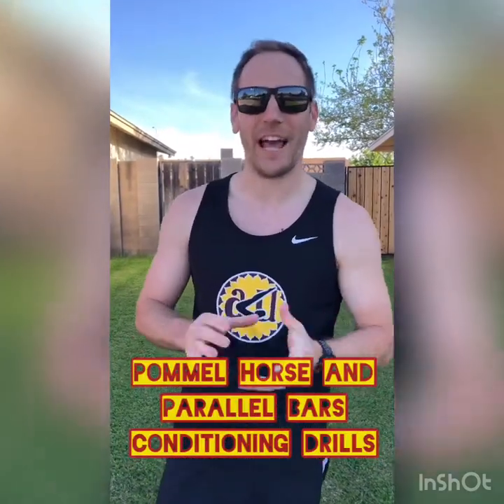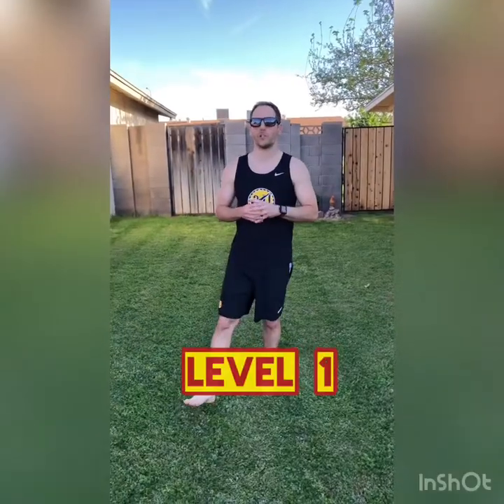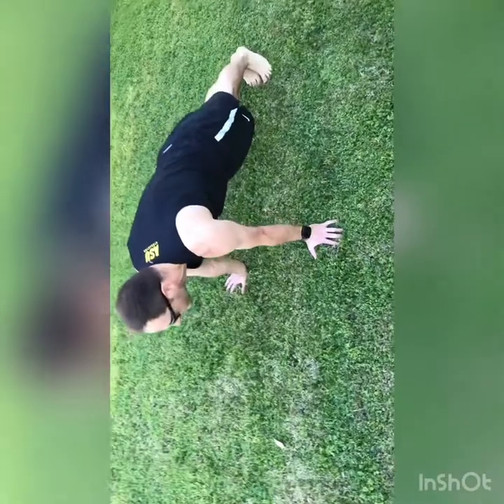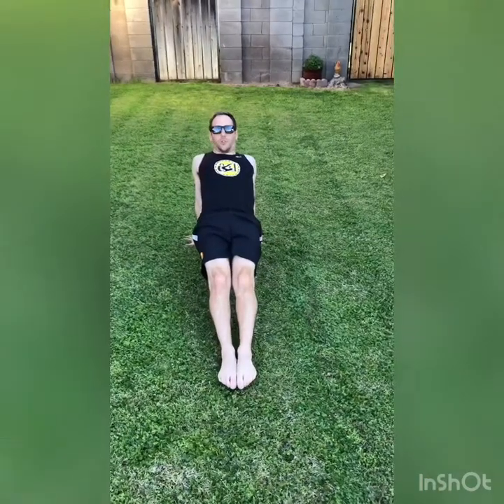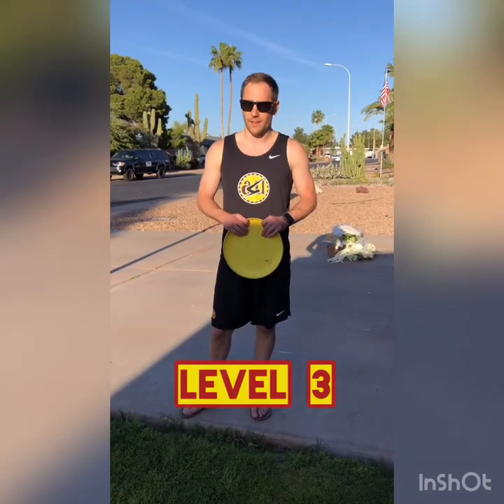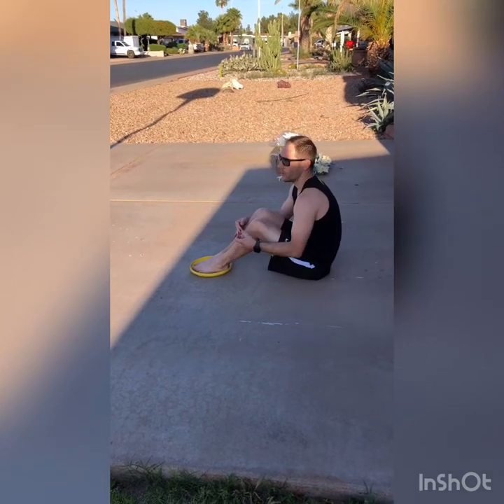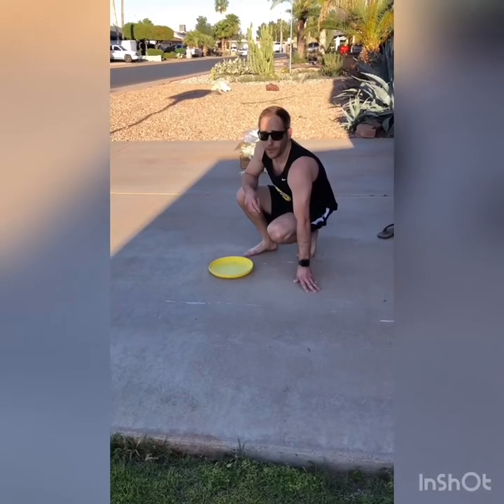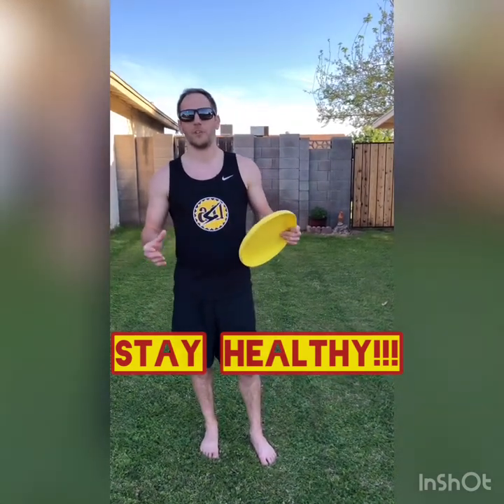Pommel Horse and Parallel Bar Exercises